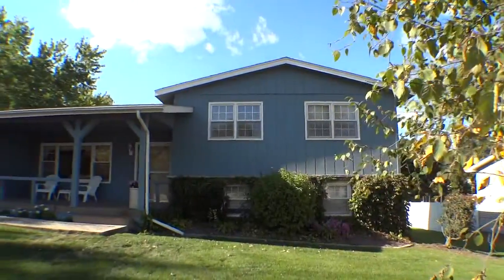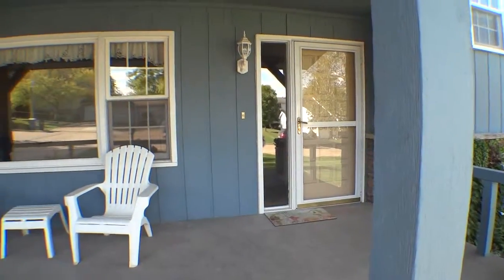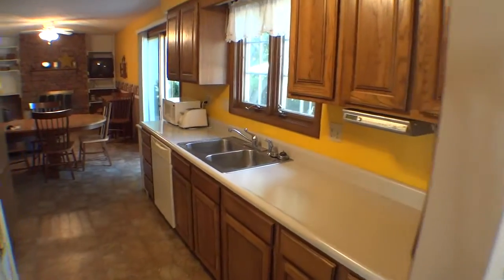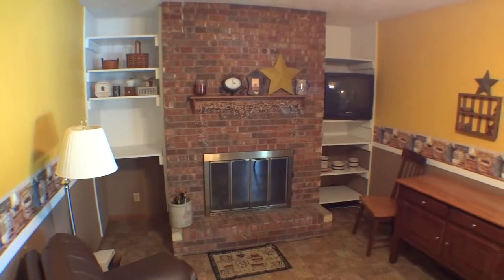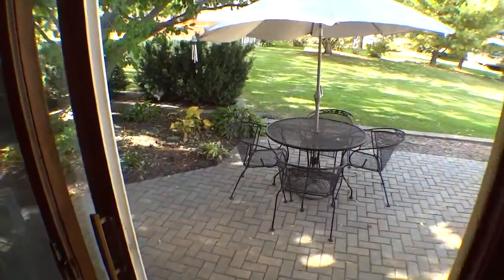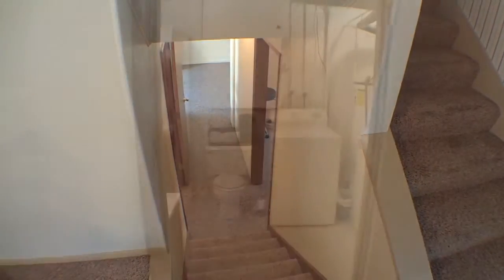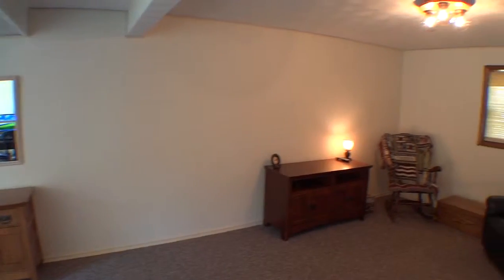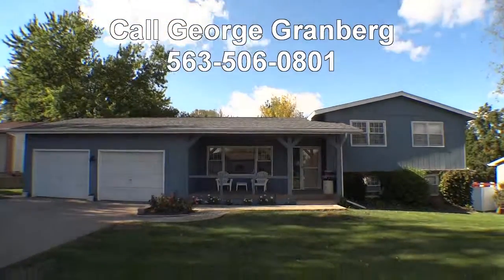1242 Vista Court, Muscatine IA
Close to schools, and on a quiet street, this 4 bedroom, 2 bath home is in great condition, and features a fireplace, gorgeous patio, large backyard and more! Priced below assesed value.